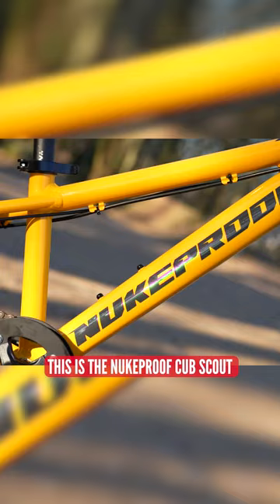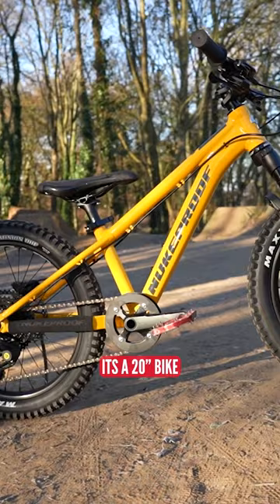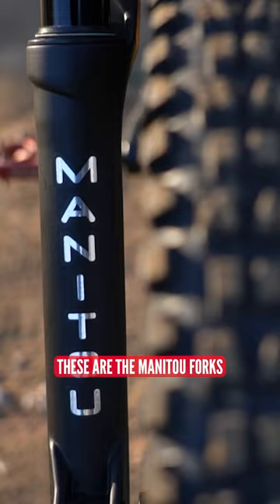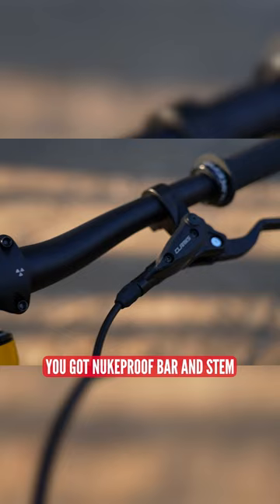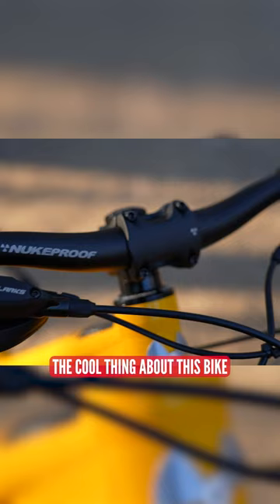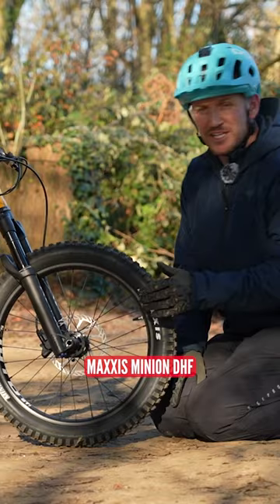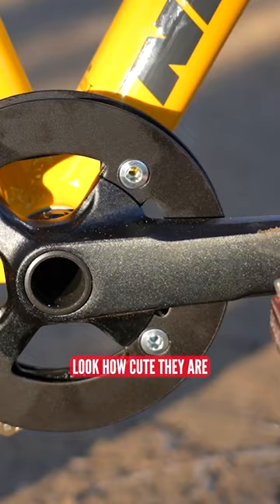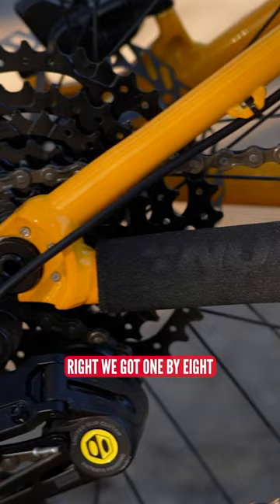Mini Bike Check | Nukeproof Cub Scout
Check out this little shred machine Blake has recently been riding! Rate this bike's cuteness out of 10 in the comments! 🥰